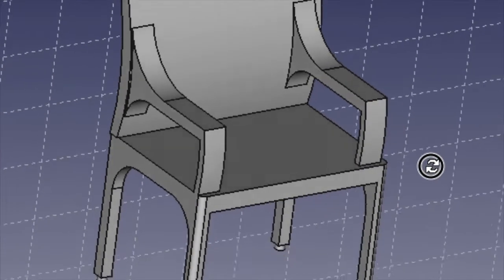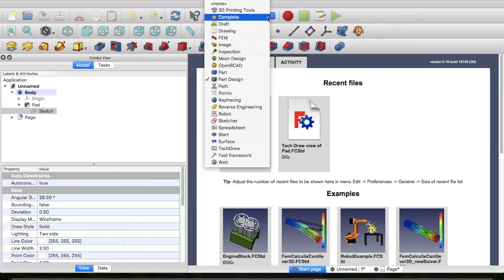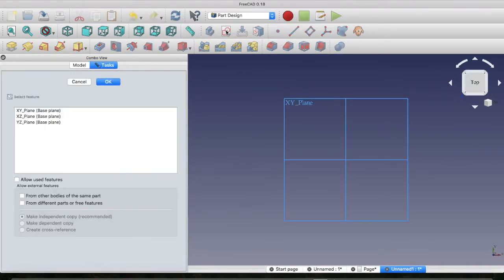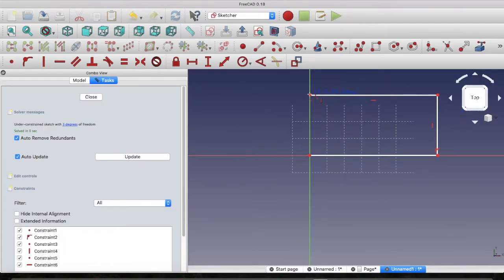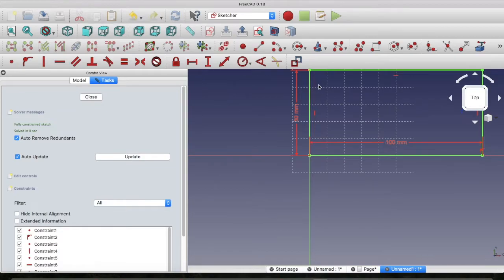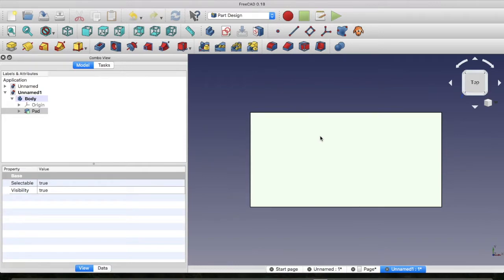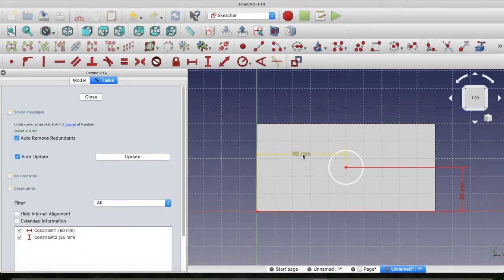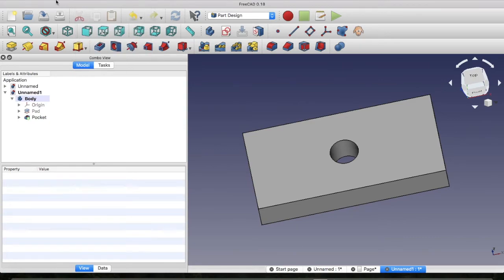How to Learn 3D Modeling in FreeCAD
Step by Step Guide to master the Art of learning 3D Modeling in FreeCAD.
Know the tricks and use of correct Tools for building up  Critical 3D Models.
Every single activity is explained in details , assuming the viewer has no previous knowledge and experience in 3D Modeling.
In this video, we have tried to visualise the very basics of making a two dimensional drawing of a simple pad and explained the steps chosen and their reasons for the same.
We understand  and appreciate the normal questions that can come up to one's mind in natural course  while learning any new subject and have therefore focused on those initial, yet very important steps to follow so the learning process becomes useful and interesting.